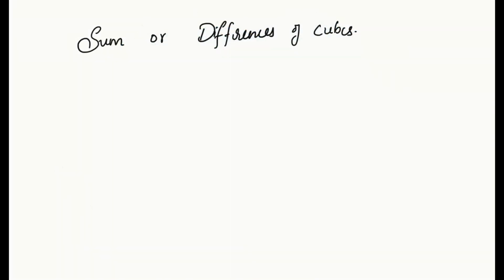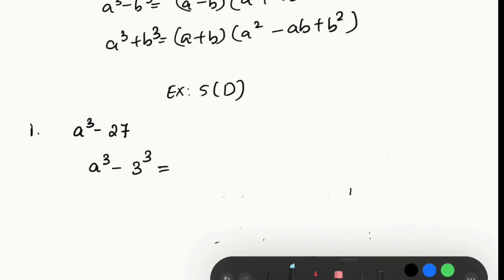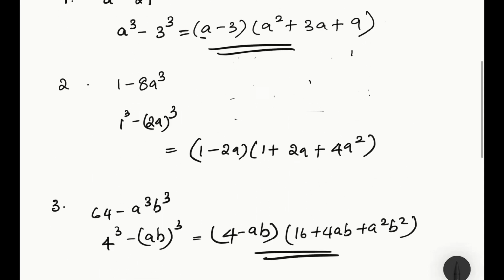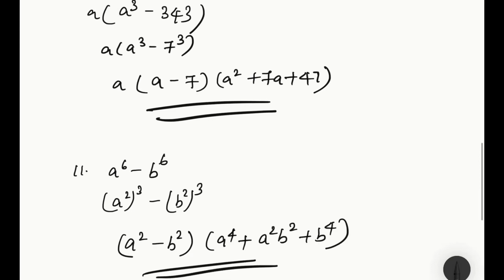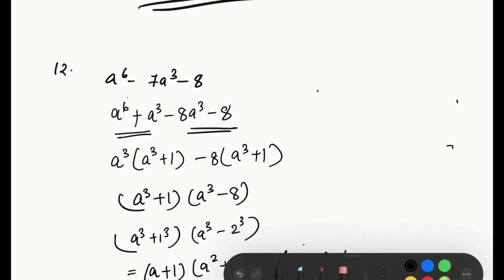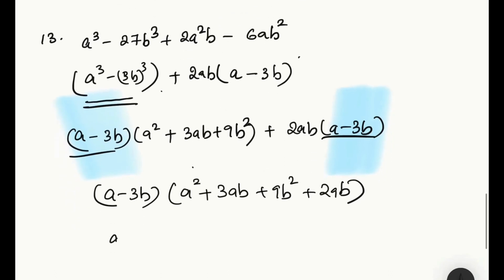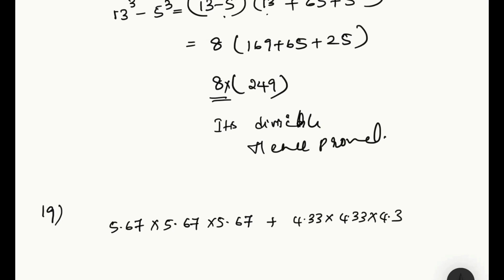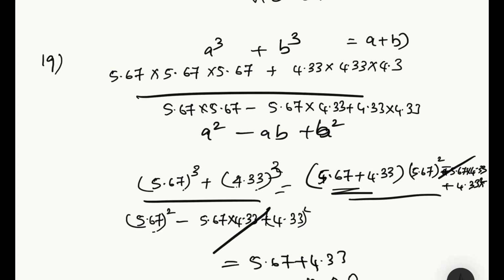Factorisation Part_5